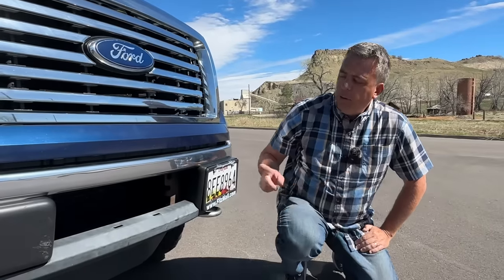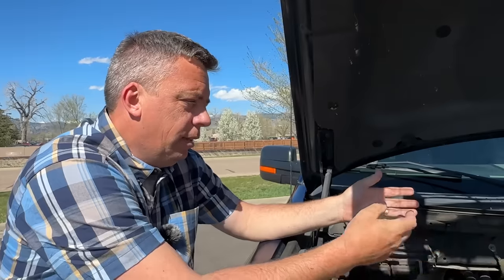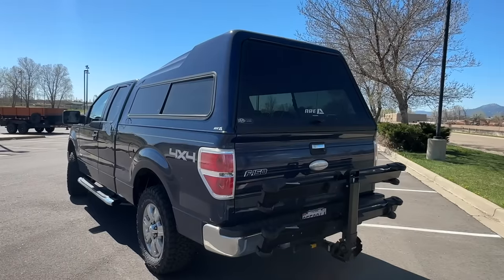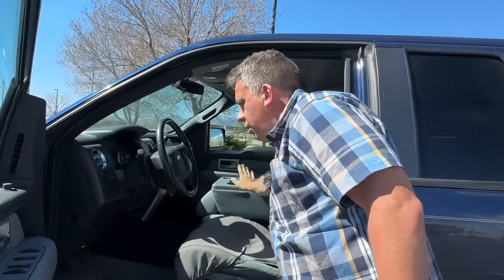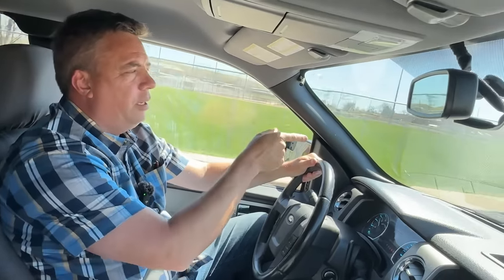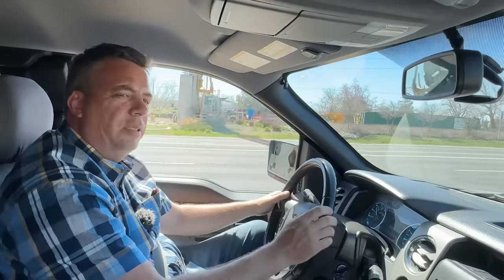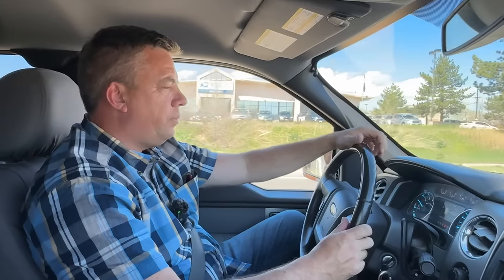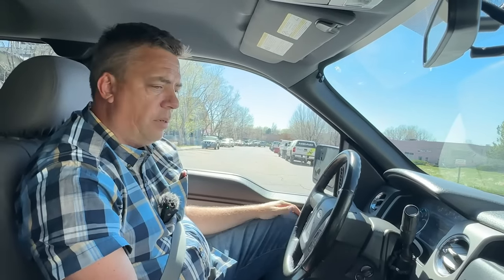How Has the Ford F-150 EcoBoost Held Up Over a Decade?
In this long-term review, Andre checks out how well the very first Ford F-150 EcoBoost from the 2011 model year has held up over the past 14 years.